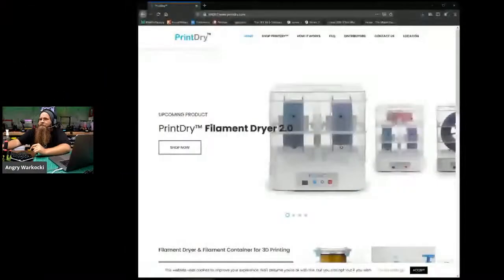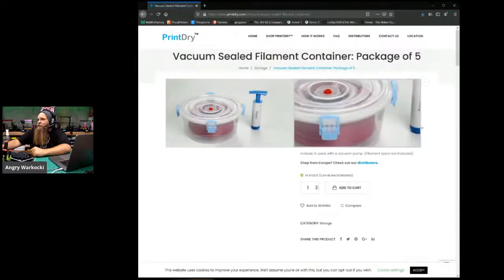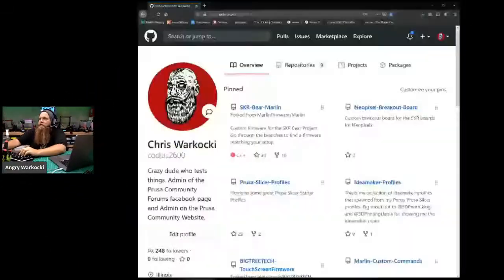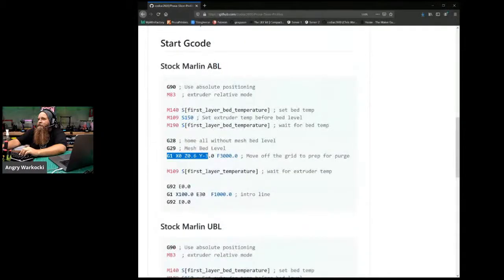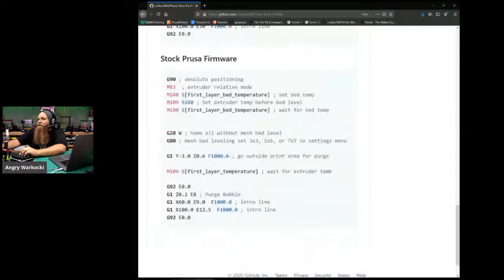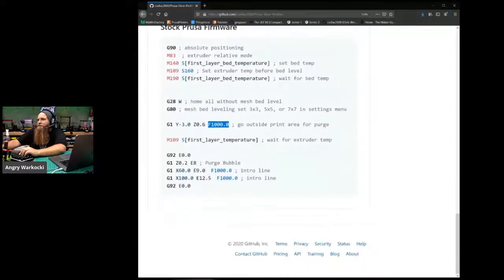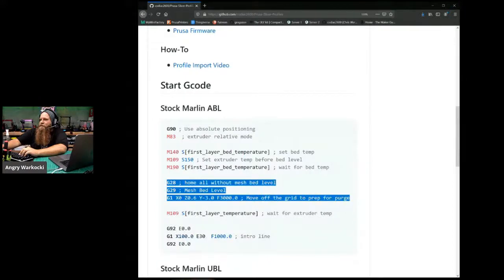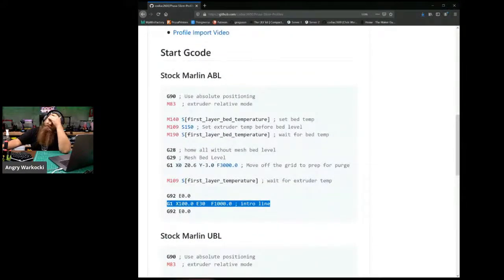Live w/ Angry Warkocki 8/15/2020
I'm feeling a bit better, still lingering higher temps, but I have work to do and need an outlet so join me and relax with the bearded guy.